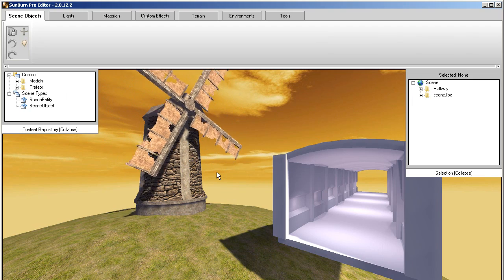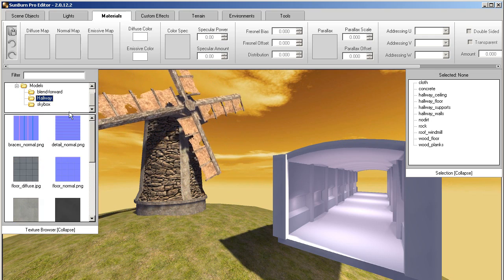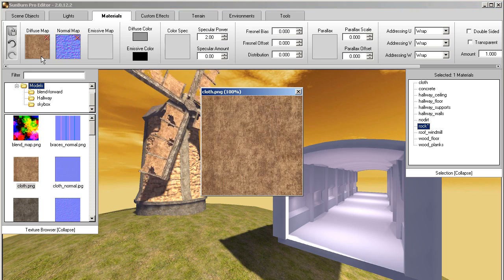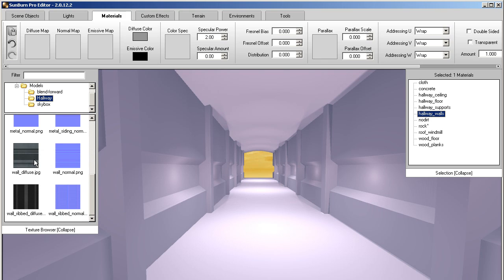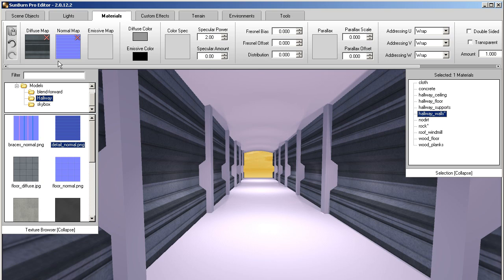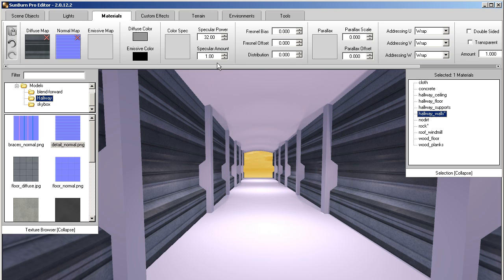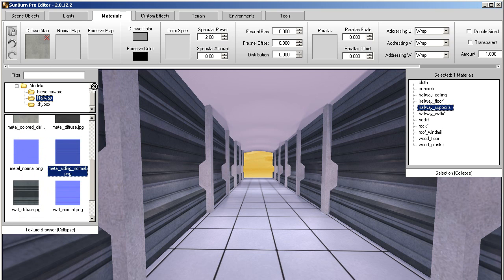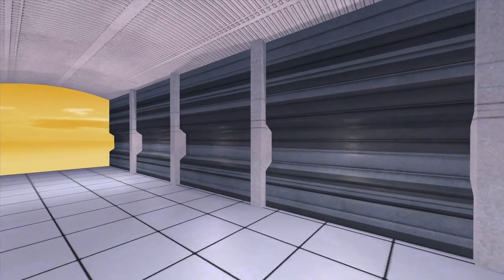SunBurn Game Engine Tutorial #5 - Editor Material Editing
Tutorial for the SunBurn Game Engine's world editor.

Covers editing materials by changing diffuse, normal and specular properties.